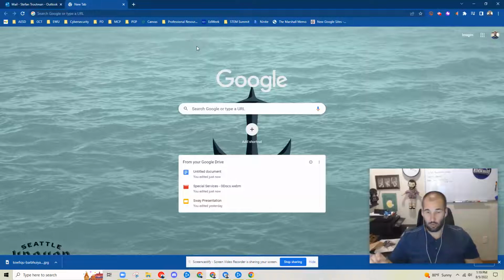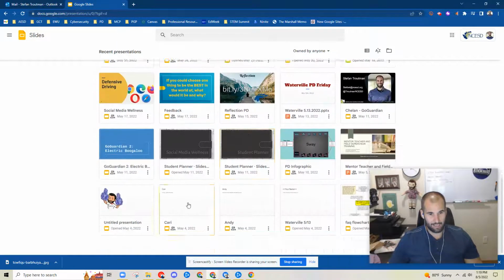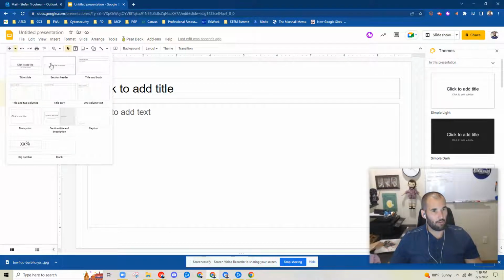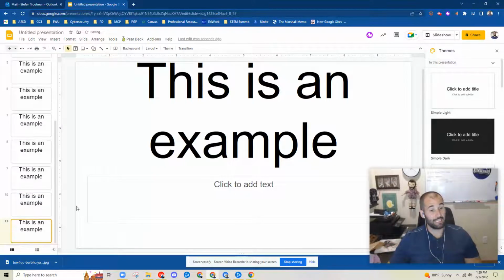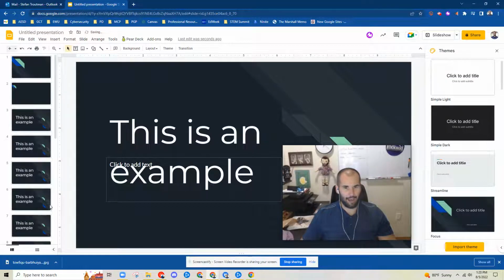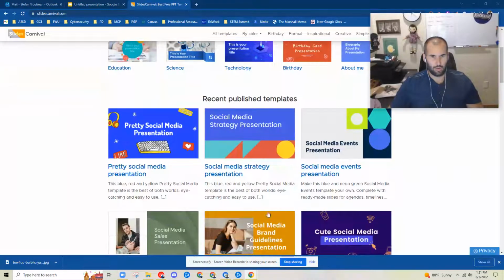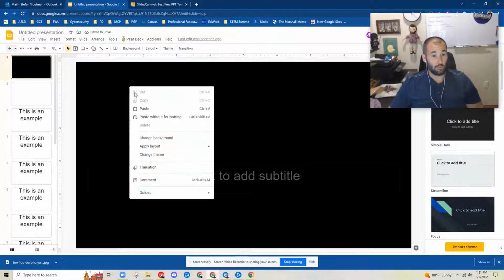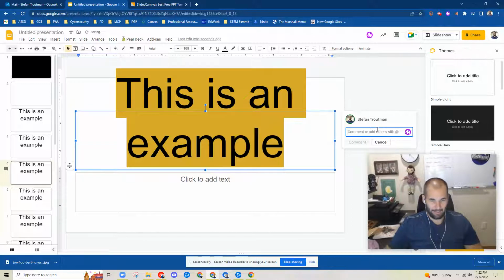Special Services - GSlides